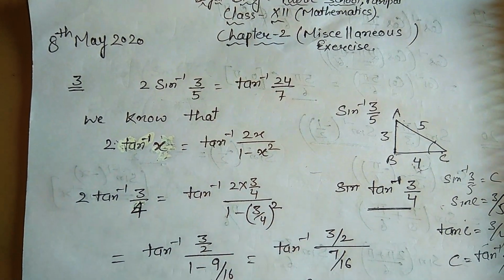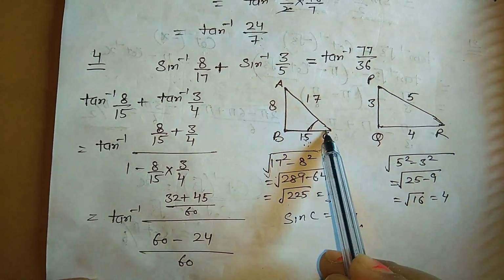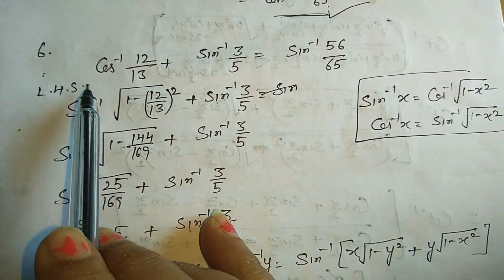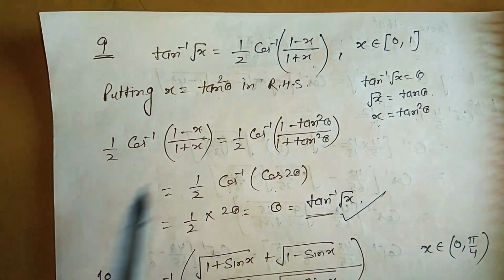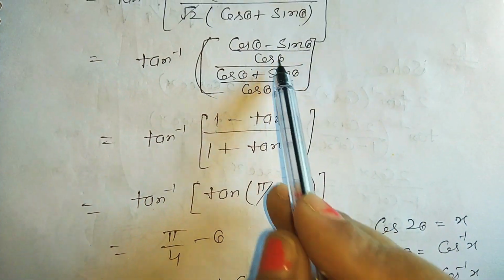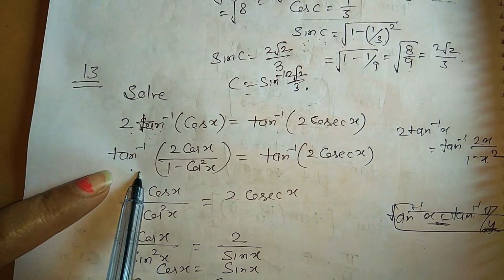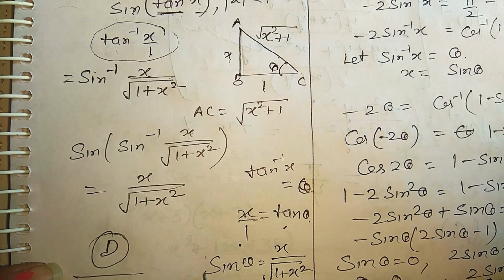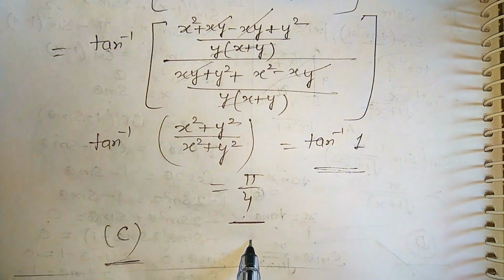Class XII |Mathematics| Inverse Trigonometric Functions